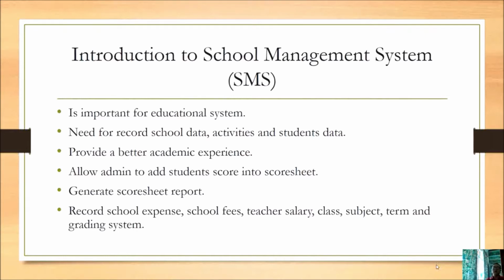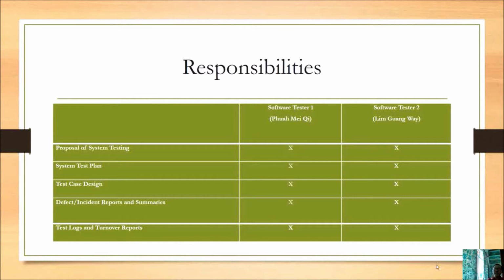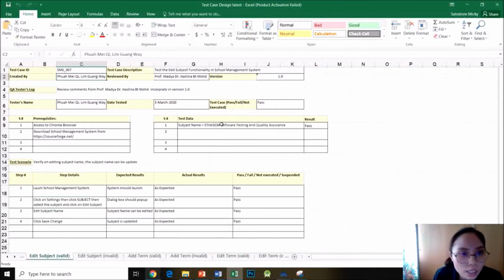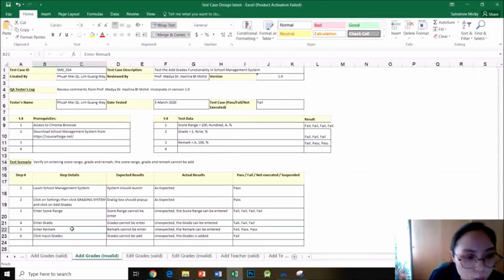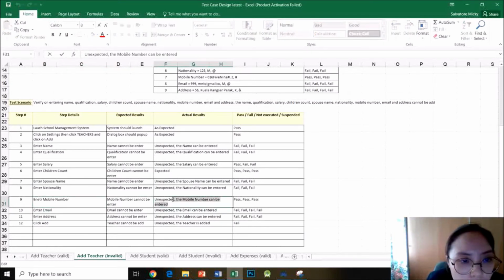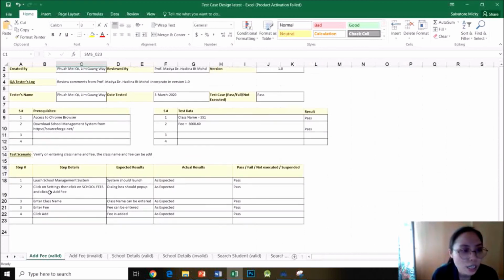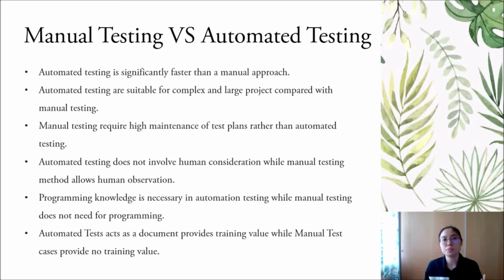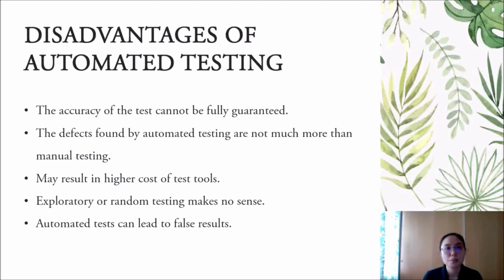STIW3034 Software Testing and Quality Assurance Project Presentation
School Management System (SMS)
Phuah Mei Qi 259501
Lim Guang Way 256750